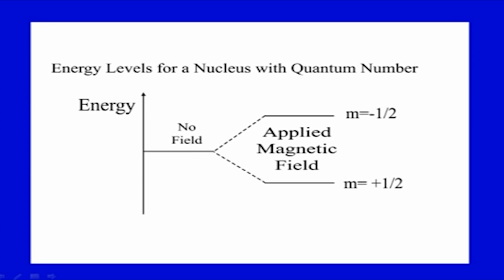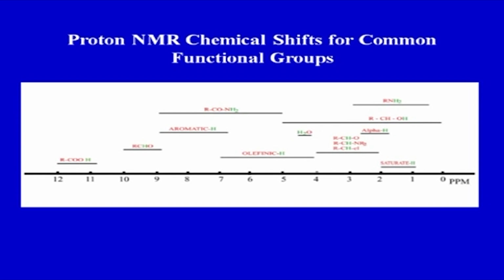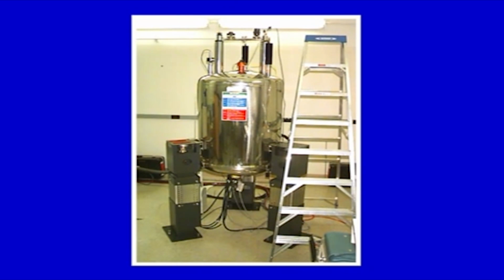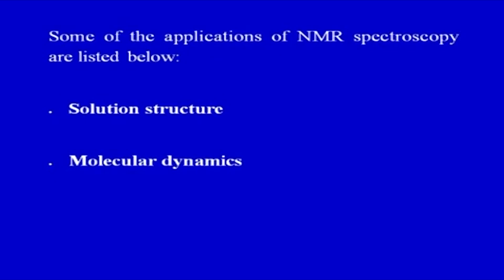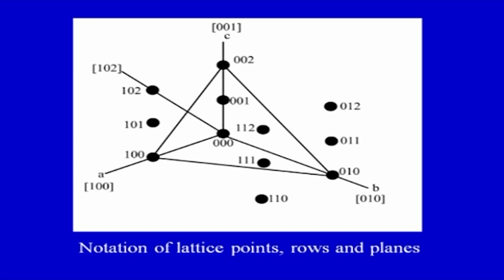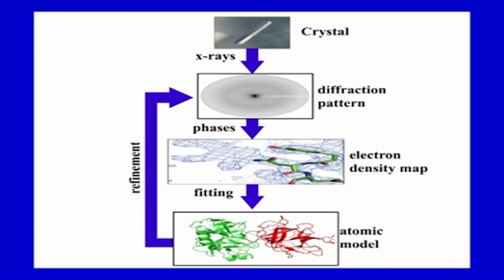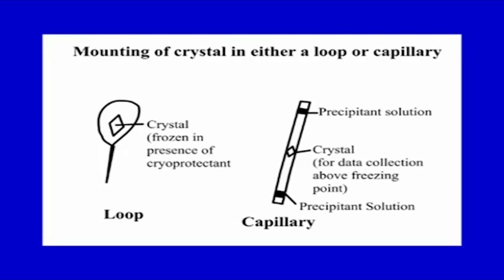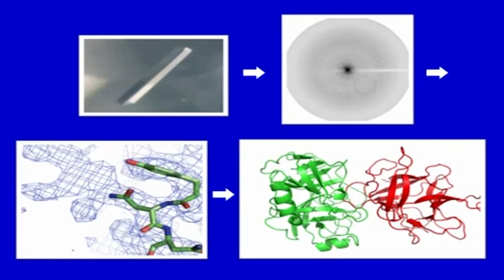Nuclear magnetic resonance (NMR) spectroscopy and X-ray crystallography